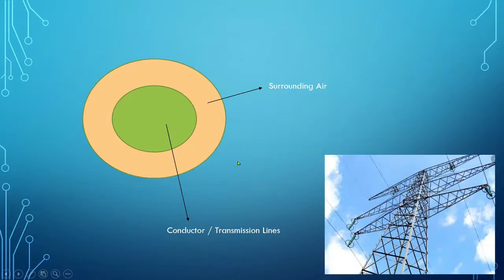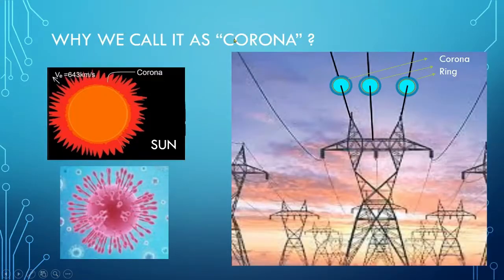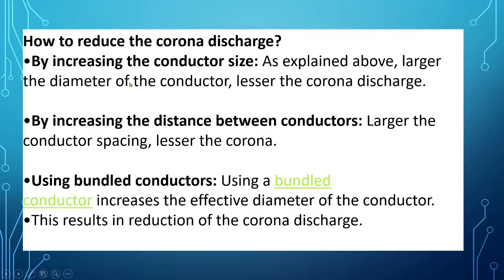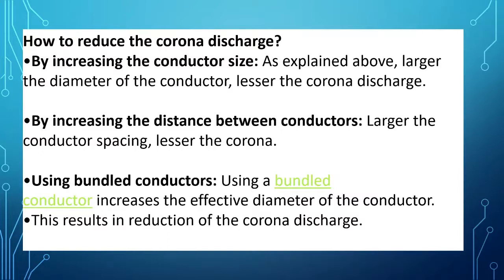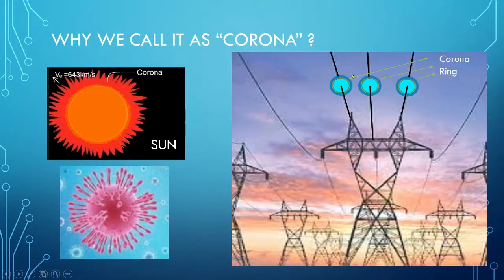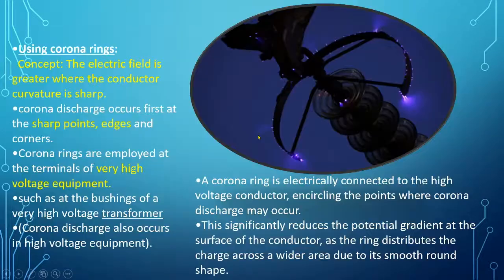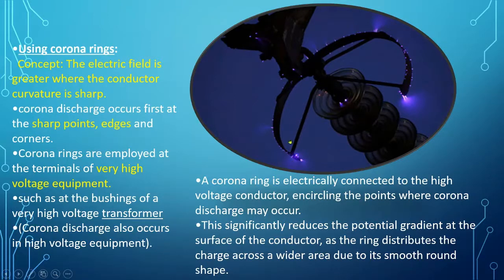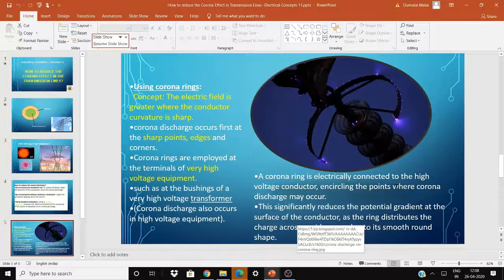33 How to reduce the Corona effect over the transmission line? Electrical Concept 11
This Video explains on how to reduce the corona effect overt the transmission lines in detail.